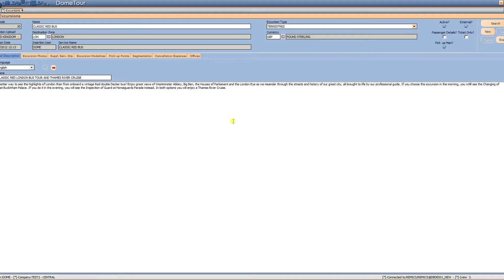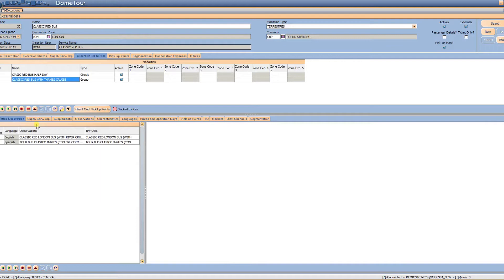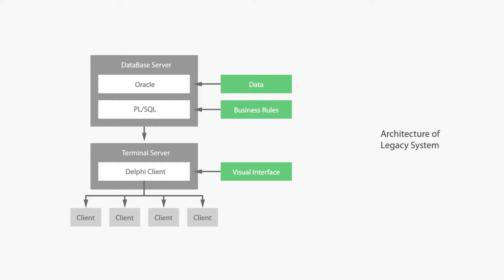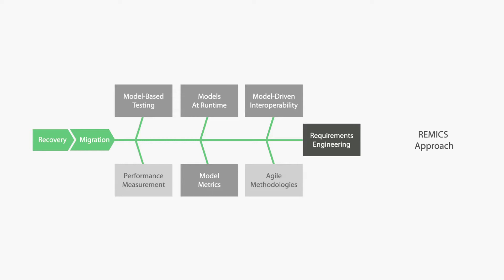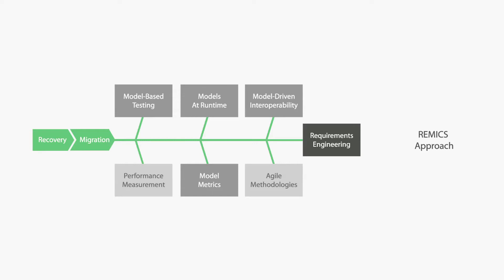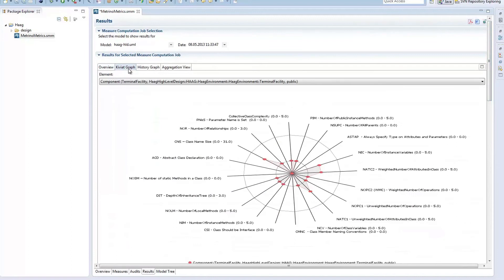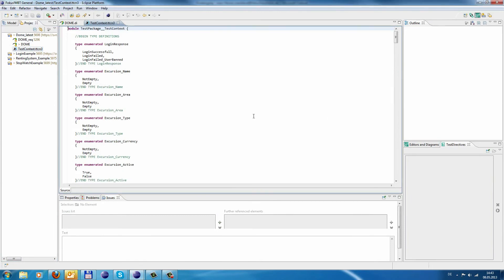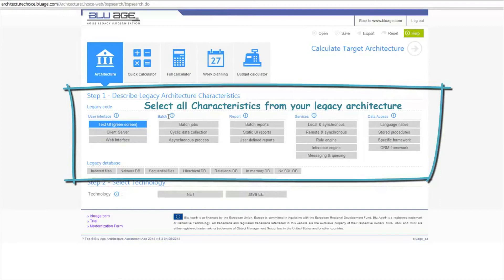REMICS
Cloud Computing is nowadays considered as an instrument to reduce operating costs and computationally intensive applications. Offering software as a service in the Cloud is getting more popular and more attractive by the now existing range of Cloud environments. But in practice, the existing applications cannot be converted into a Cloud-Environment just like that. Therefore the use of Cloud paradigms for existing applications is possibly combined with extensive investments to the point of a complete re-implementation.

The REMICS project deals with the issues of migration of existing applications to a Cloud environment using MDE technologies. One difficulty of such a migration lies in the often difficult to be realized re-use of existing application. In the REMICS project techniques particularly for knowledge discovery are used and advanced. These allow to analyze existing applications and to transform them into models. Thereby the source code and the databases are analyzed. In further steps the architectural adaption and the partial re-generation of the application for the target environment are succeeding.